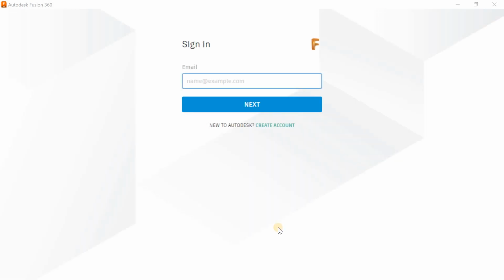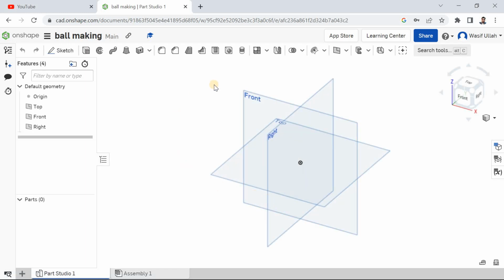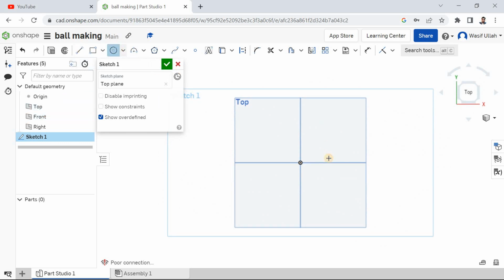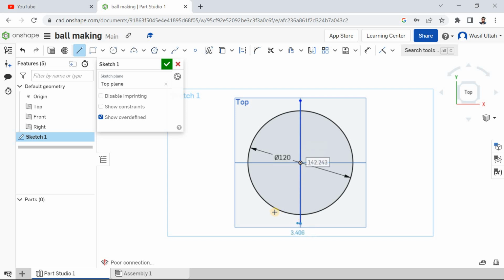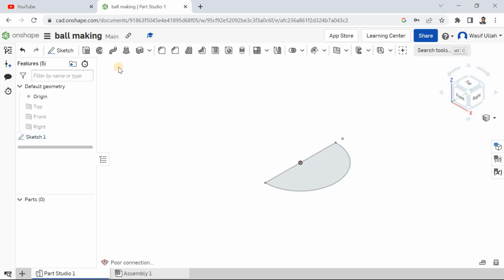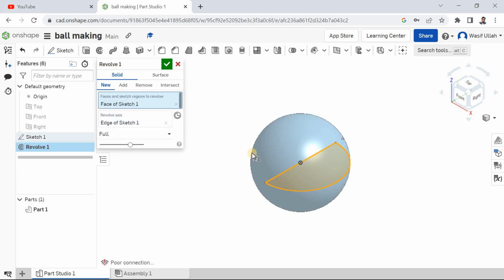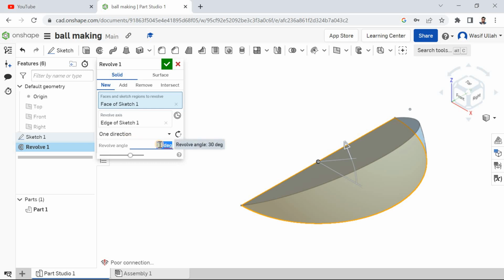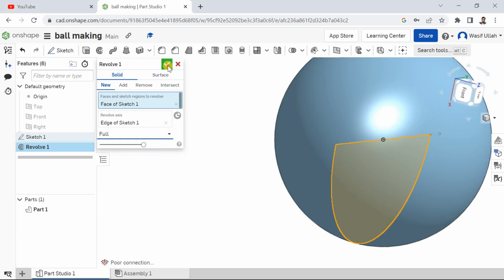making tutorial for beginners